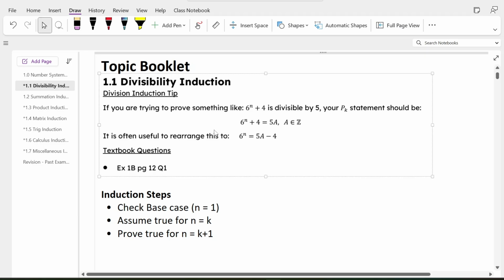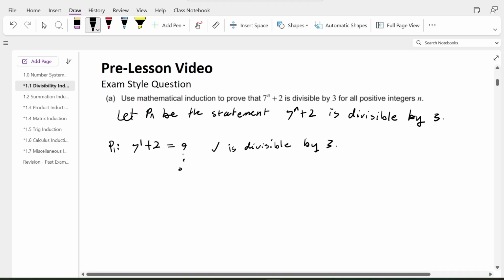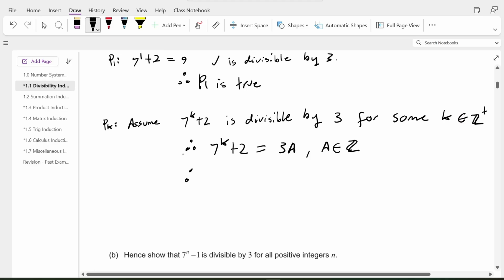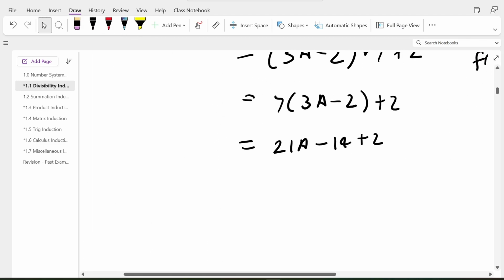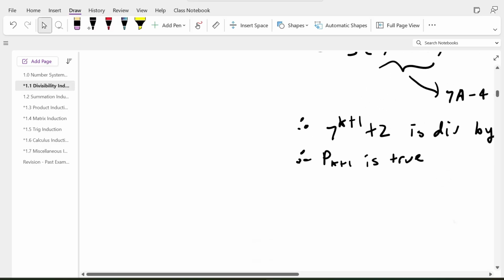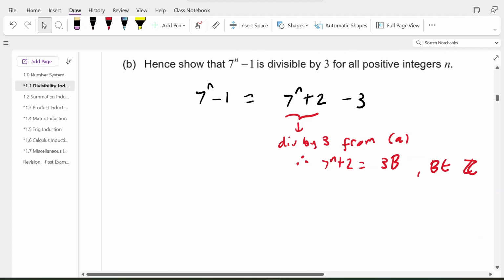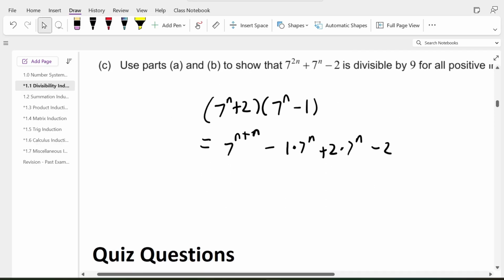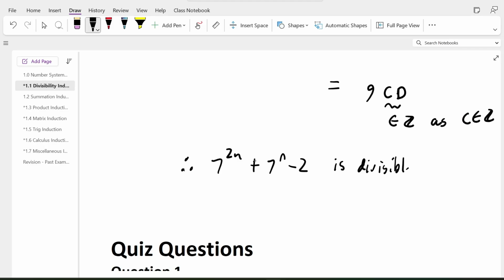12 Specialist Mathematics - 1.1 Divisibility Induction